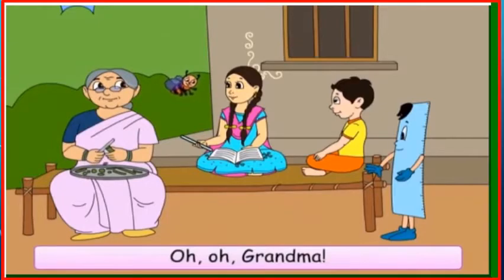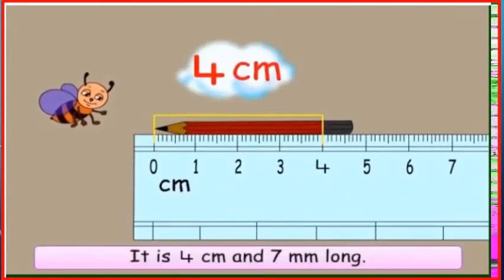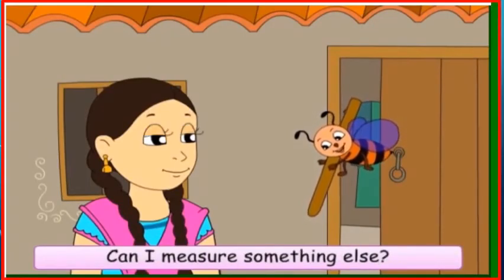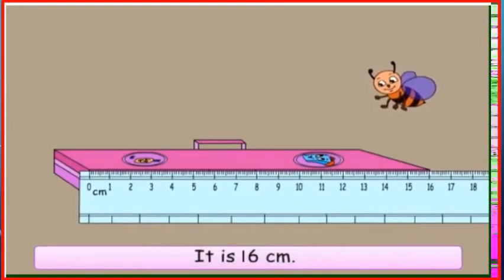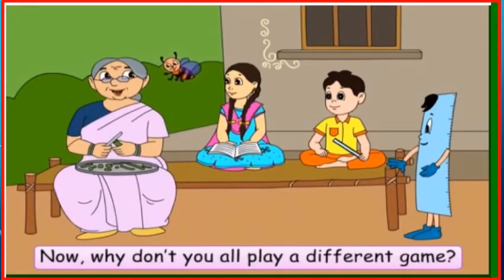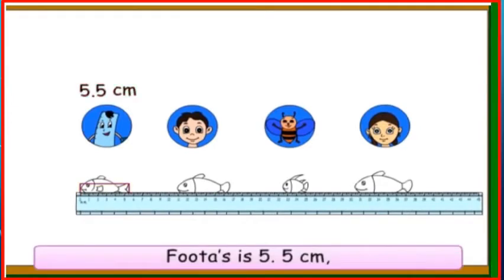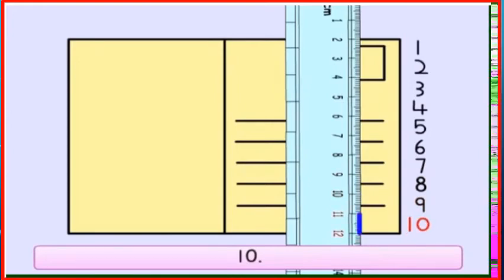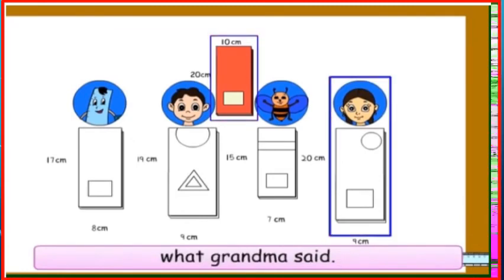L - 10 Tenths and Hundredths | Part1 | Measuring objects in cm and mm | 5th Maths | NCERT | CBSE.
Measuring different objects in centimetre and millimetre